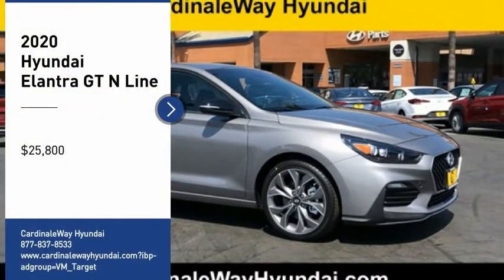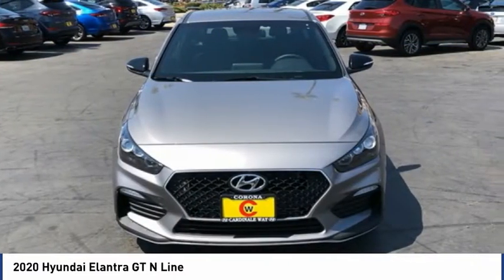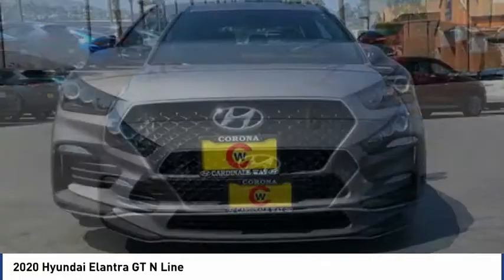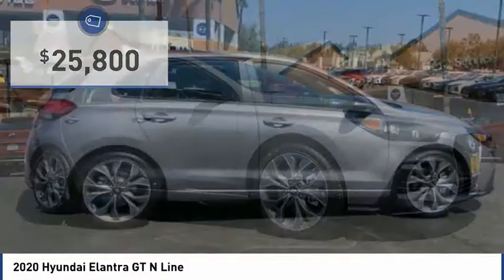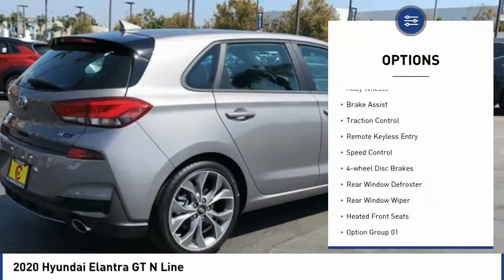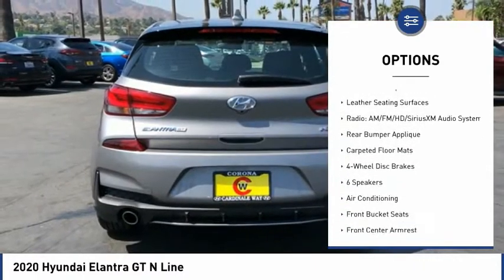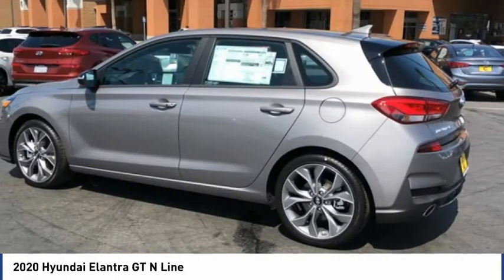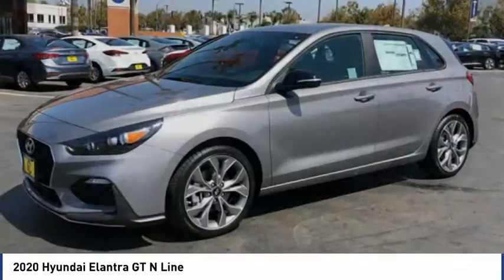2020 Hyundai Elantra GT N Line FOR SALE in Corona, CA H9901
Stop in today for a test drive of this N 2020 Hyundai Elantra GT

CardinaleWay Hyundai
2525 Wardlow Rd